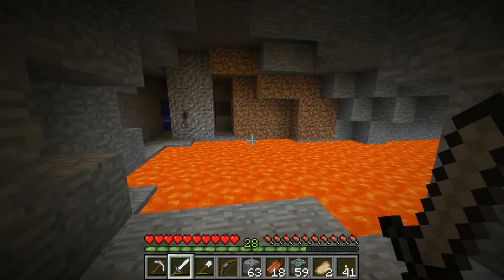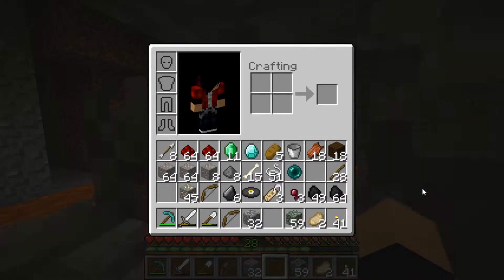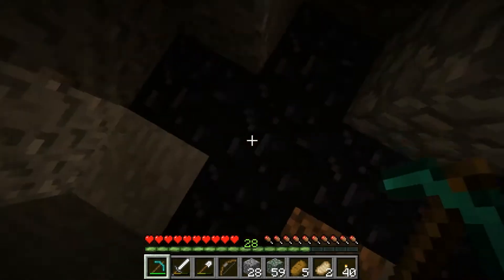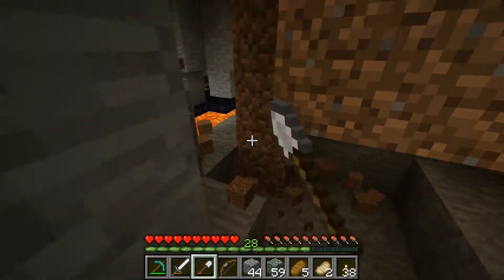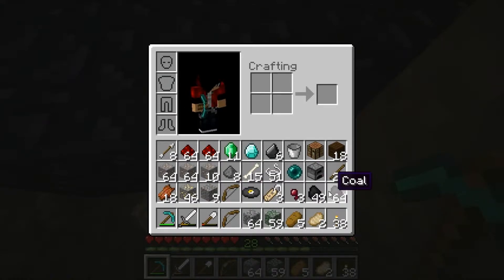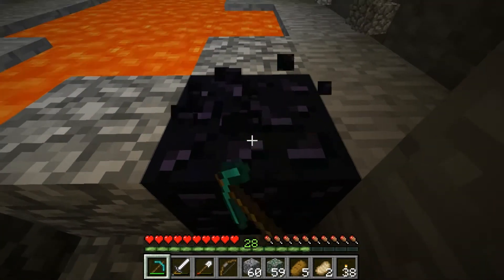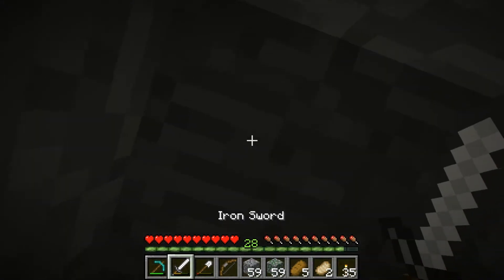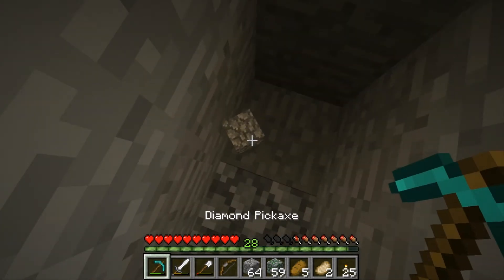Minecraft Survival | Season 1 - Episode 12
Where... what... how... HUH?